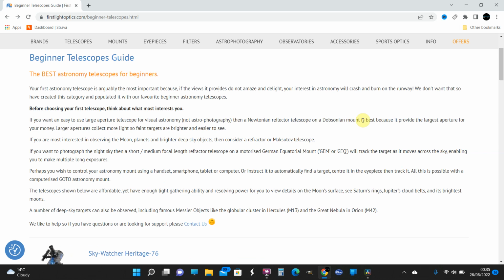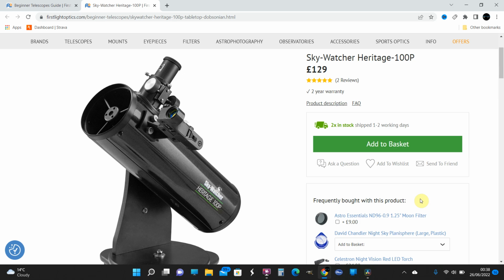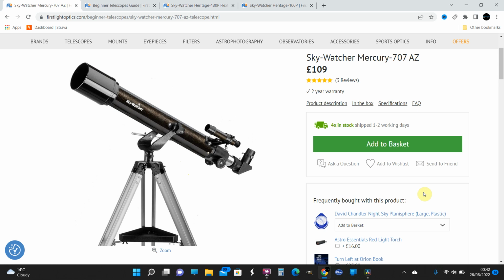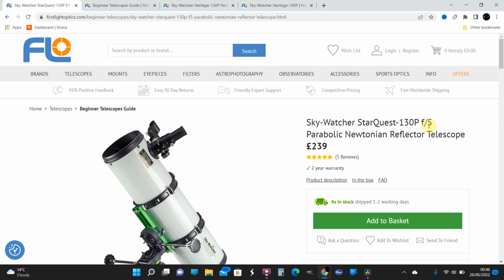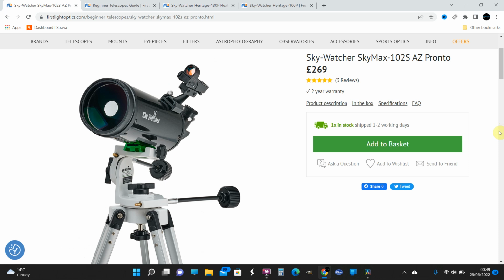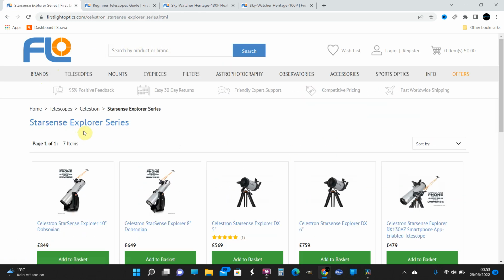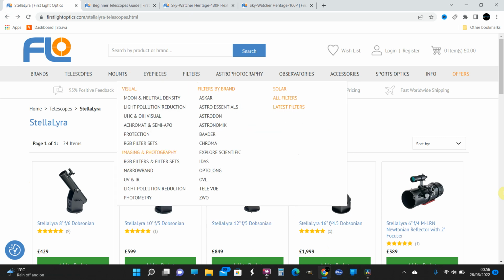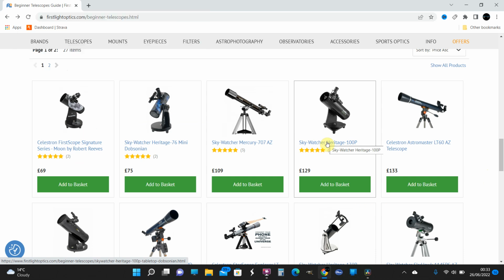Best Beginner Telescopes Explained 2022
A big part of my day job is advising people on telescopes so I don't have an excuse to get this wrong.